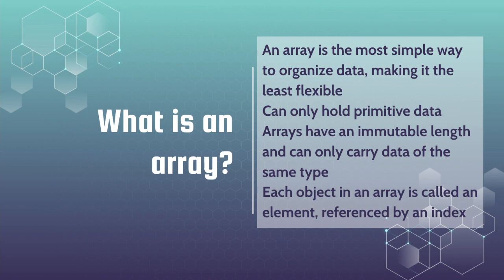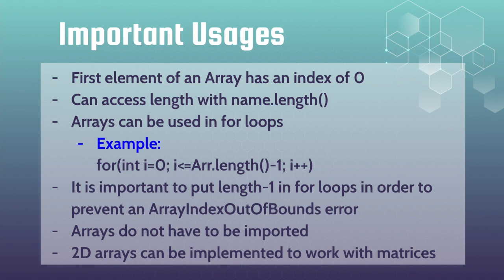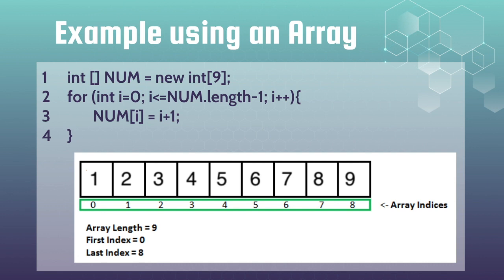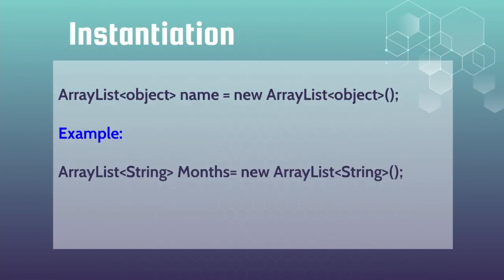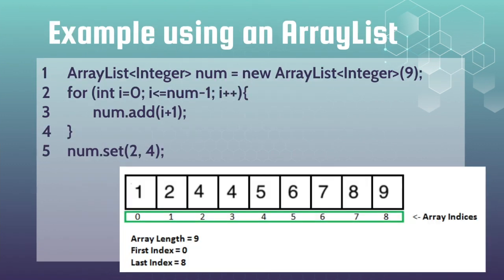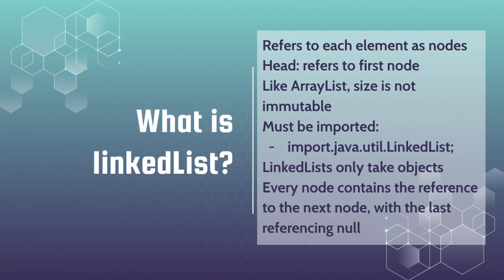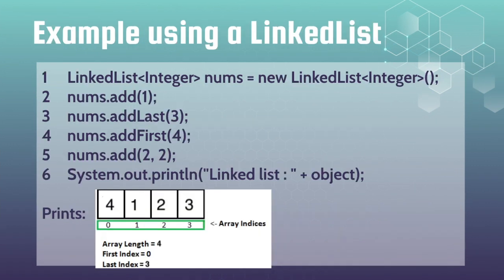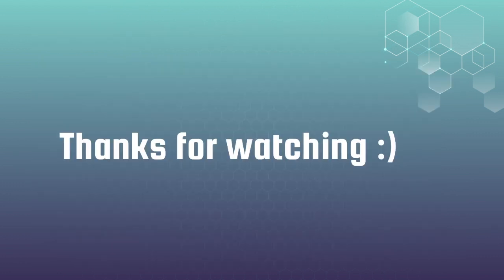CS proj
This video is about CS proj